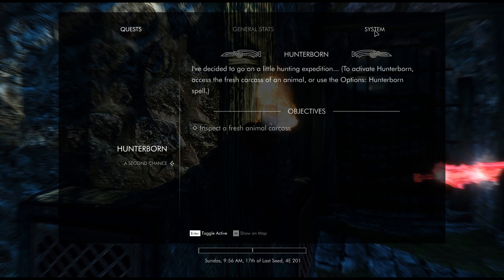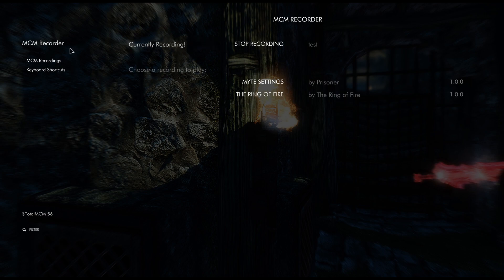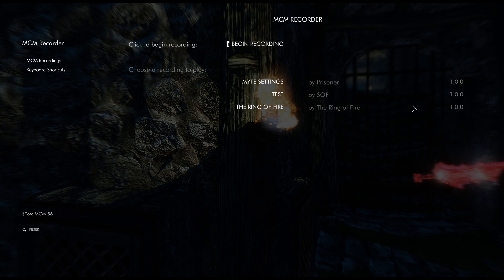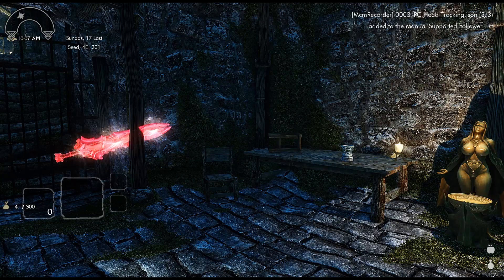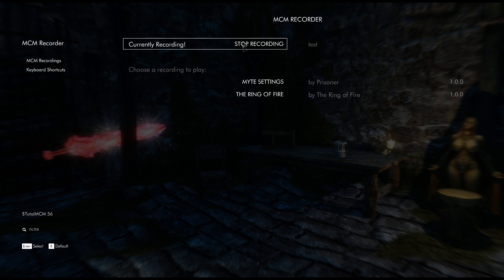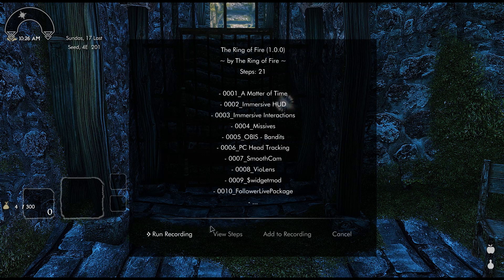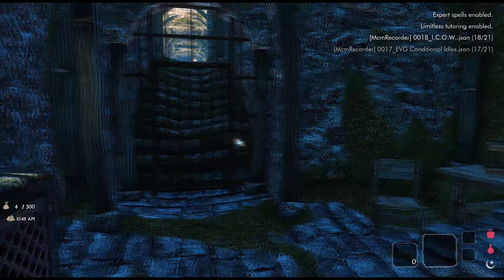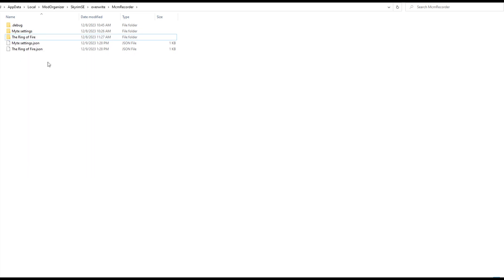Skyrim SE Tutorial - How to use MCM Recorder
This is a guide on how to USE MCM recorder. This mod lets you save mcm settings to individual profiles saving you the time of setting them up on new playthroughs.